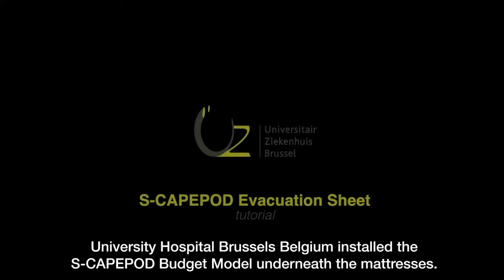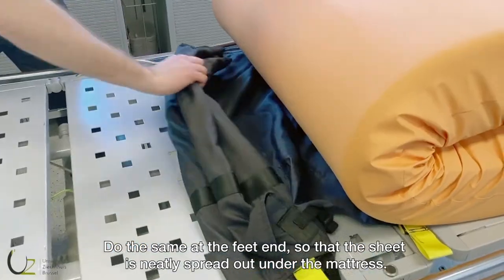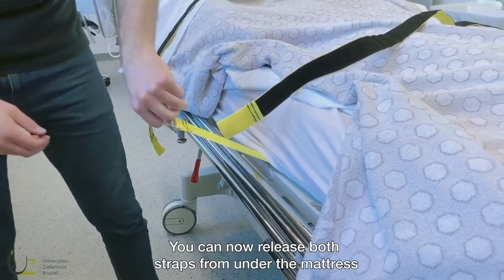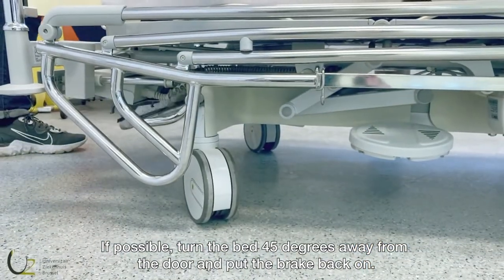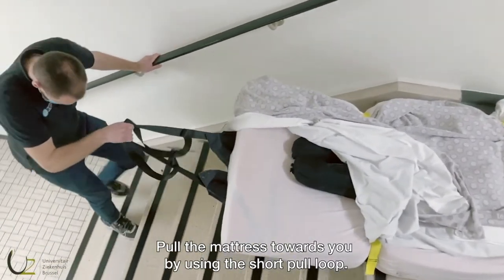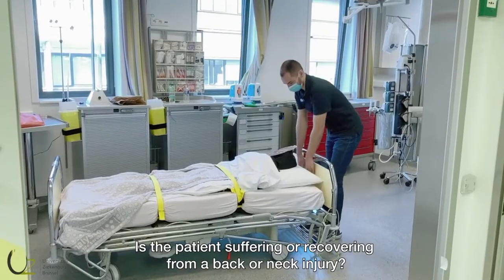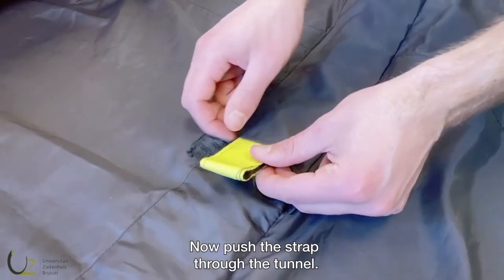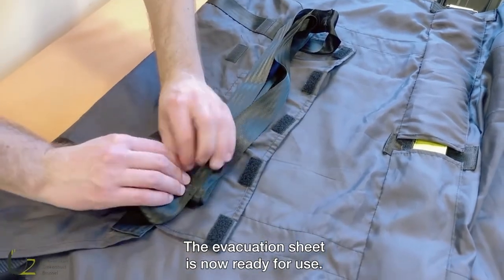Emergency Evacuation Sheet Tutorial by University Hospital Brussels, how to rescue the bedridden?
Learn the safe use of S-CAPEPOD Budget Model via this tutorial. University Hospital Brussels installed this evacuation sheet underneath their mattresses to ensure that bedridden patients can escape during an emergency evacuation.

In this video, you will learn several things:
00:00 - Install the evacuation sheet underneath the mattress
00:58 - Start the emergency evacuation
1:59 - The horizontal evacuation
2:10 - The staircase evacuation
2:52 - How to use in case of back injury
3:13 - What to do after use

The evacuation sheet is used by many hospitals, such as:
* University Hospital Leuven, Belgium
* University Hospital Brussels, Belgium
* General Hospital St Jan Bruges, Belgium

If you're interested in the complete transcript of the video, please check below:
University Hospital Brussels (Belgium) installed the S-CAPEPOD Budget Model underneath the mattresses.

In this video, you will learn how to use them correctly in the event of an emergency evacuation. Spread the evacuation sheet over the mattress and fold it neatly. Make sure the label is facing upwards and visible. Now fold the mattress in half and unfold the sheet under the mattress. This is the ergonomic way. Do the same at the feet end, so that the sheet is neatly spread out under the mattress. You can now tighten the four restraining straps over the corners of the mattress. Make sure the clips are on the side of the mattress.  Now place the yellow loops under the mattress until they are no longer visible.

In case you need to evacuate, you can use the S-CAPEPOD in the following way: Disconnect the patient from monitors, IV’s oxygen or any other medical device. Or bring them along. You can now release both straps from under the mattress by pulling them towards you and place them over the patient. On the other side of the bed, pull the D-rings towards you.  Thread the strap through the D-ring and tighten the strap using both of your hands. The patient now lies firmly fixated on the mattress.

The loose ends of the straps can be safely tucked away between the strap and the mattress.

Now lower the bed to the lowest position and release the brake.
If possible, turn the bed 45 degrees away from the door and put the brake back on.

Take a firm hold on the pulling straps at the foot end with both of your hands. Turn the mattress on the bedframe towards the door.

Carefully lower the patient to the floor before dragging the mattress off the bed. Now leave the room to a safe compartment.

While pulling, keep your arms and back straight and look over your shoulder regularly.

When the patient arrives at the stairs, his feet should face the stairs. Stand a few steps lower.  Pull the mattress towards you by using the short pull loop. Pull the patient towards until just past the tipping point.

Gently slide the mattress down to your leg and go down the stairs step by step. When descending, always keep one hand on the banister.

If you need assistance, one person stands at the head end and one at the foot end. Make sure that you communicate with your colleague. The person at the head end acts as a brake. Both responders should keep one hand on the banister while descending.

Is the patient suffering or recovering from a back or neck injury? Then you use the S-CAPEPOD in the opposite way. Remove the pulling strap at the head end and turn the mattress 90 degrees.
Carefully lower the headside before dragging the patient out of the room.

After using the S-CAPEPOD, you can clean and disinfect the evac sheets and bed mattresses and prepare them for another use.

Fold the yellow straps in half, so that the hook and loop fasteners are neatly attached. Now push the strap through the tunnel.

Fold the strap with the D-ring in half and put it under the elastic before it goes into the tunnel.

Fold the pulling strap at both head and feet end and tuck it away in the pocket.
The evacuation sheet is now ready for use.